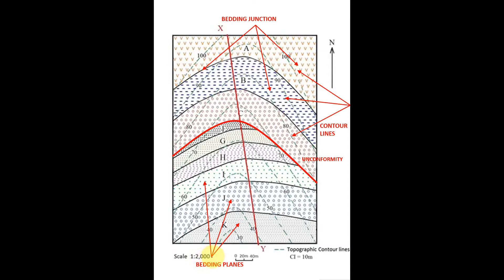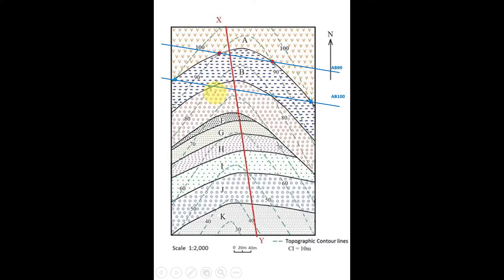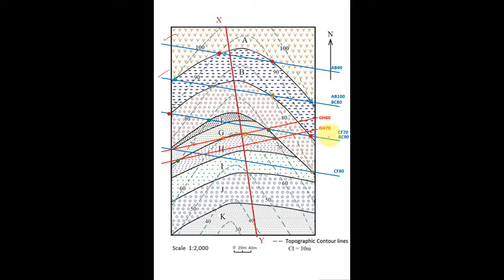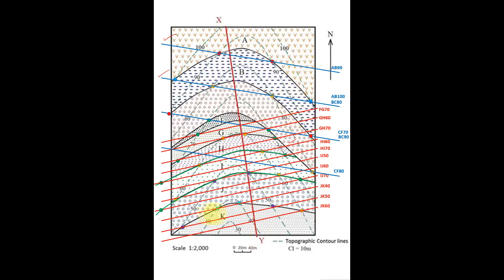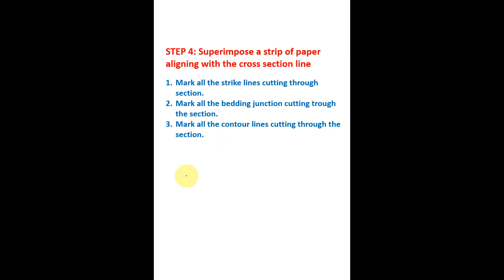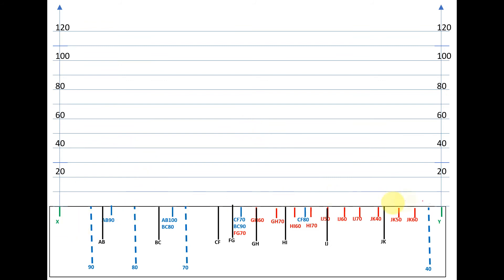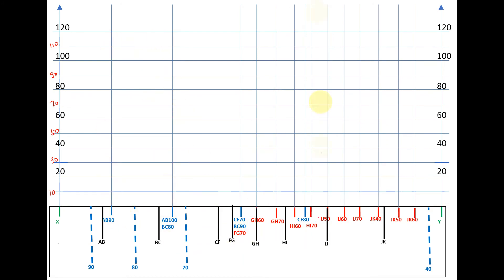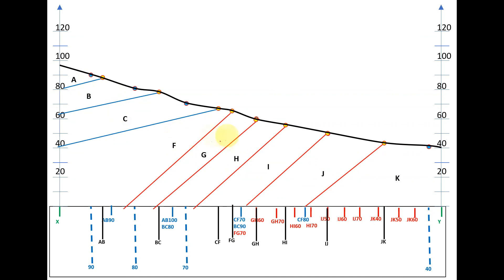Lab 3 : Geological Map cross section - Map with unconformity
In this video we will draw a cross section for geological maps. This is a series of four maps cross section. We will also calculate the true dip and draw strike lines, contour lines, etc.